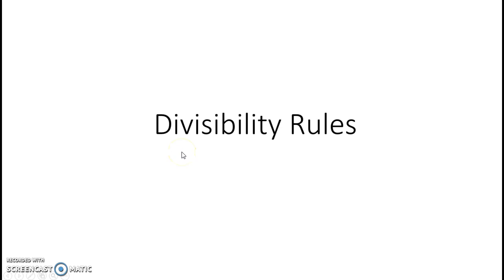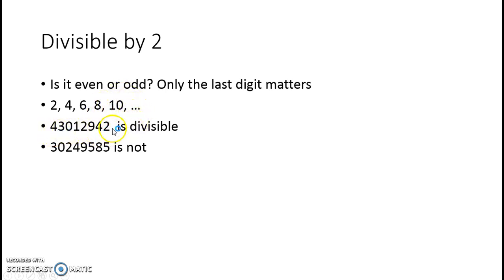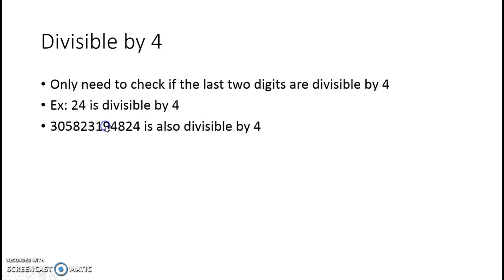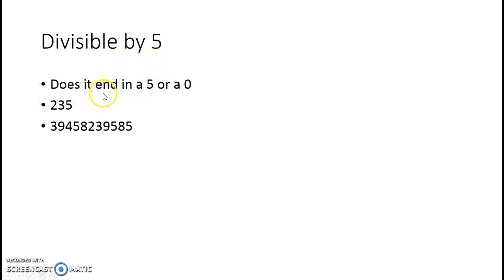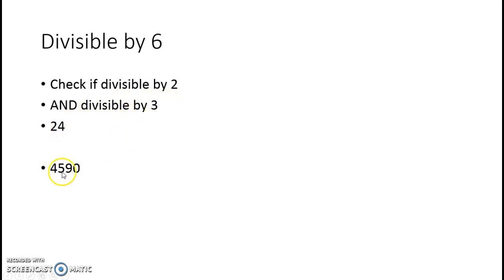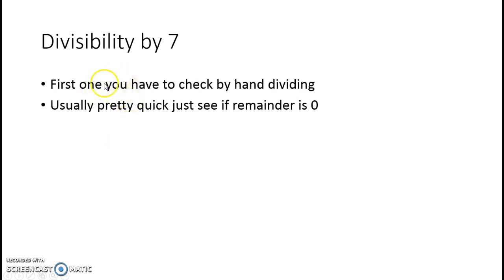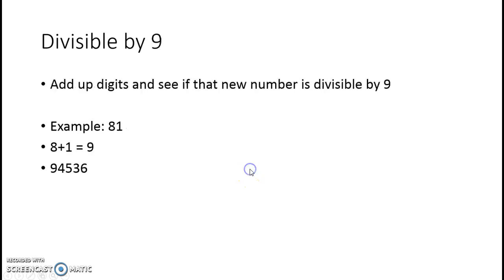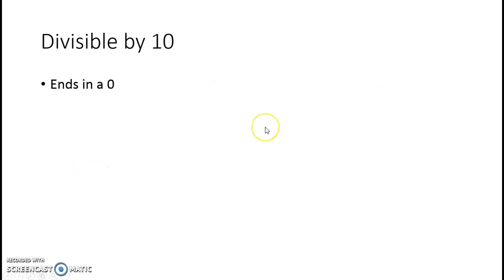Divisibility Rules 2 to 10